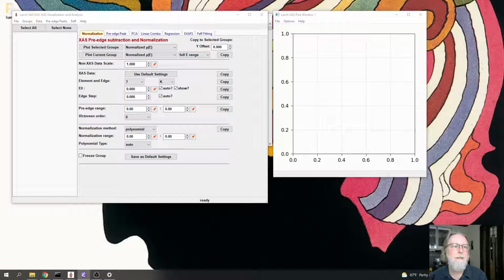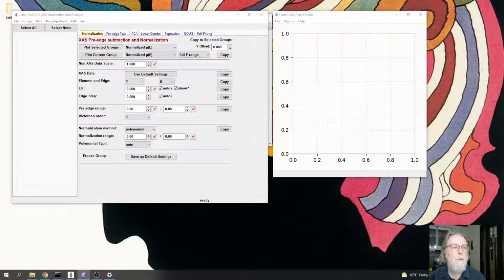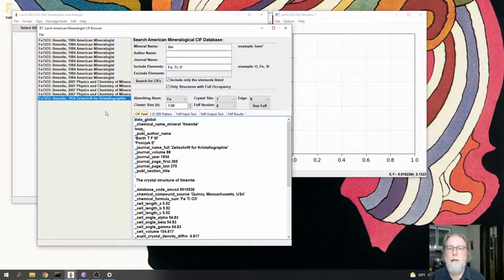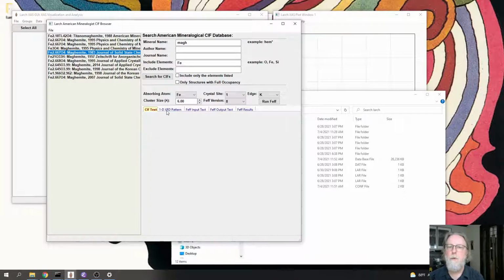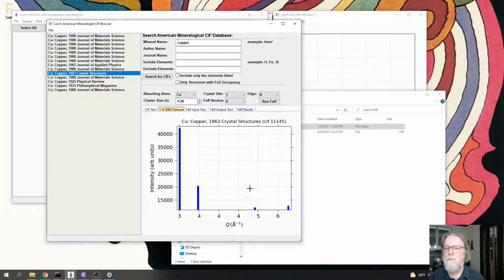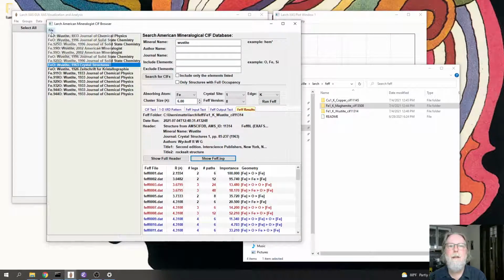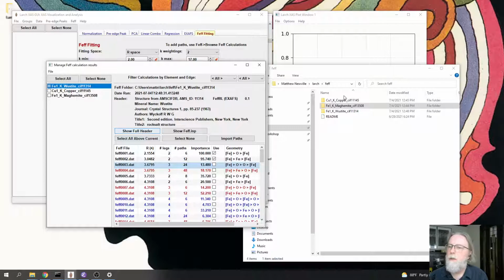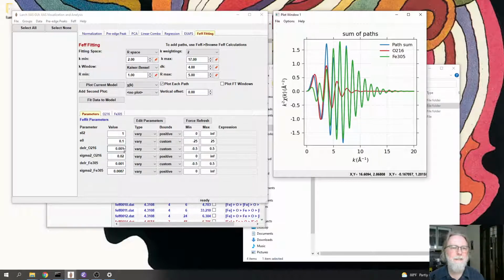Larch for XAFS Analysis 8: Running Feff to calculate EXAFS contributions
In this video, I'll show you how you can use XAS Viewer to set up and run
Feff calculations for extended XAFS.  While Feff does not need to start with a crystal structure, we'll use a database of ~20000 structures from the American Mineralogist Crystal Structure Database to generate Feff inputs and run Feff to get the contributions for each photo-electron scattering path from that structure.  These calculations can then be used to simulate EXAFS spectra.